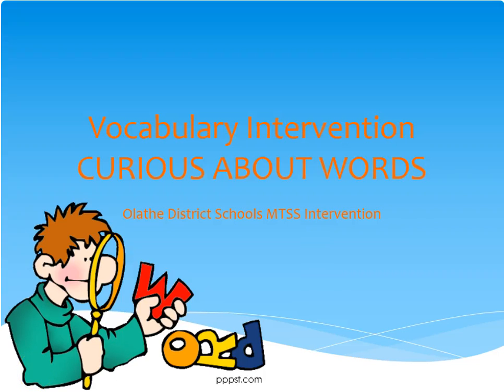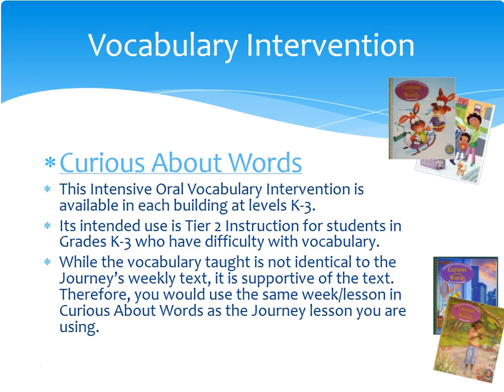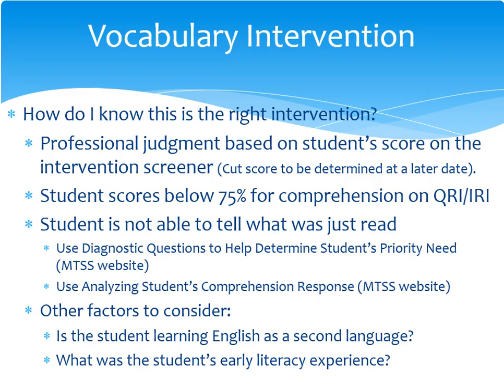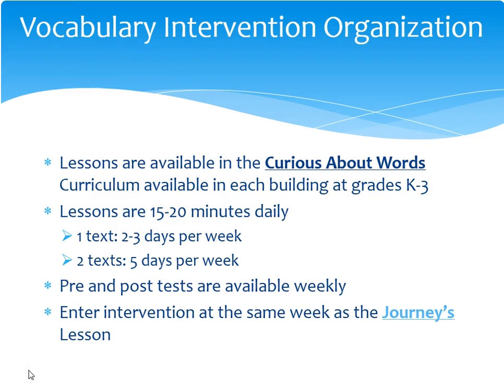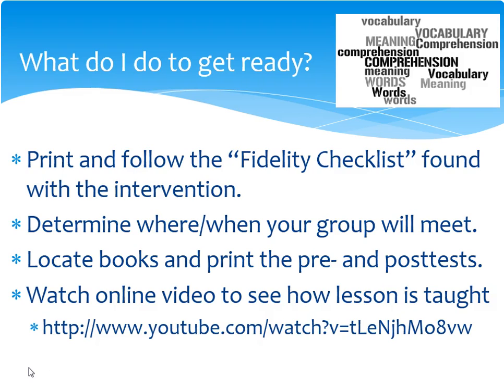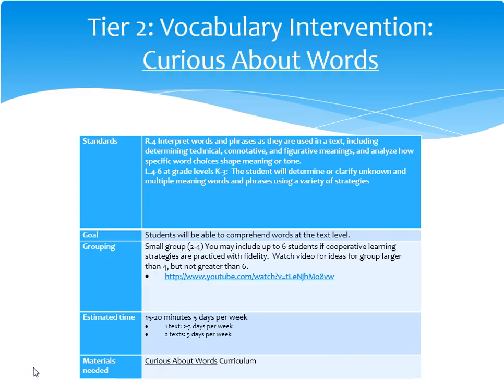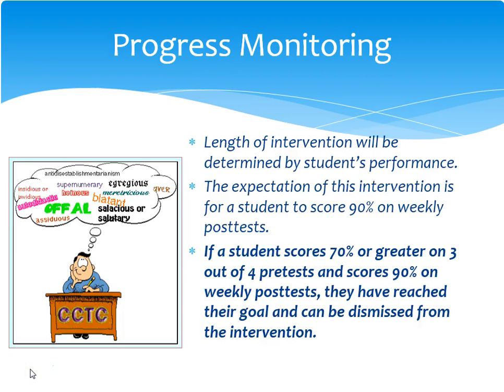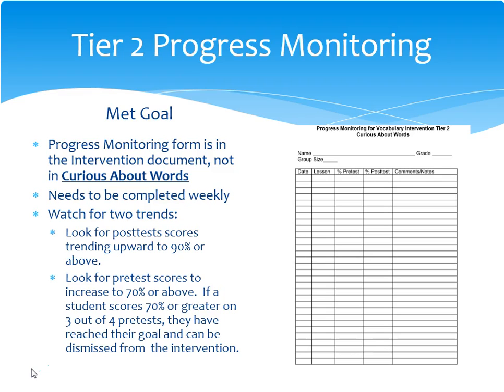MTSS Tier 2 Vocabulary Intervention